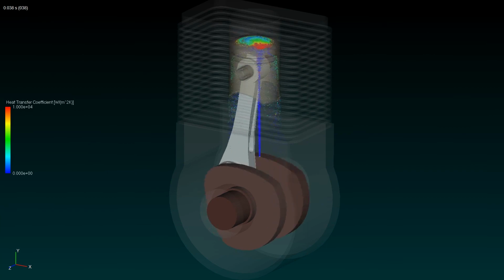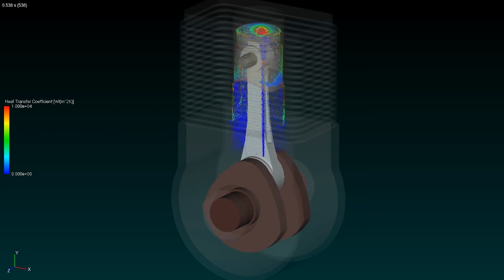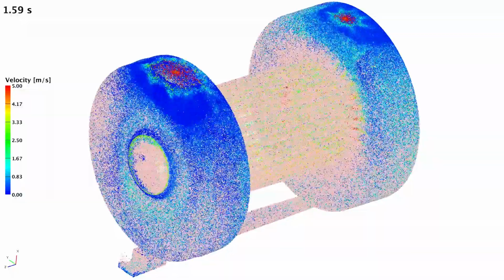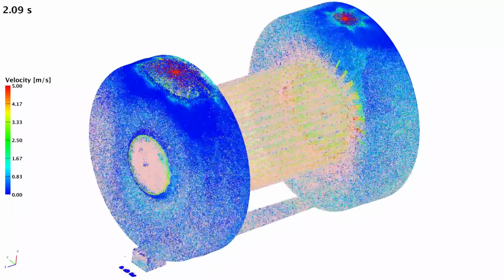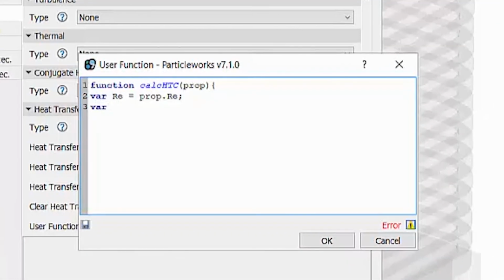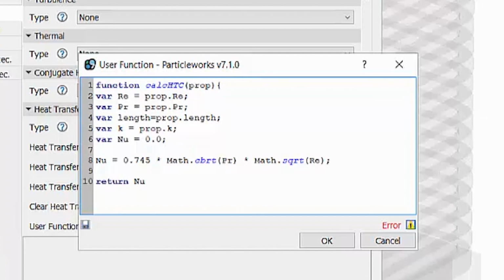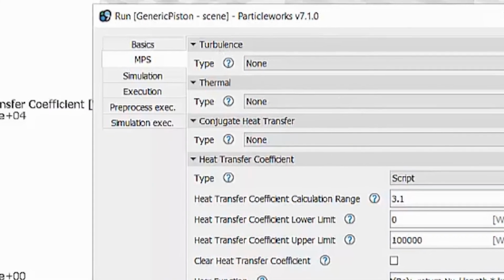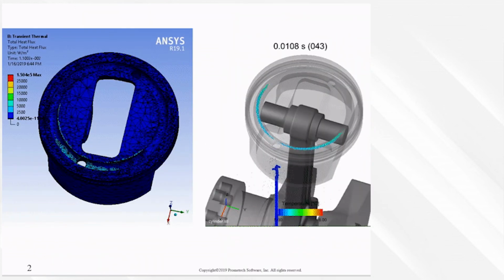Particleworks: Heat Transfer Coefficient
It’s here! Our first episode of the Particleworks video series.

In this video EnginSoft UK will talk you through what Heat Transfer Coefficient is and how Particleworks could help you improve the cooling of your systems.

If you want further information on effective cooling solutions please get in touch with our expert consultants and engineers.